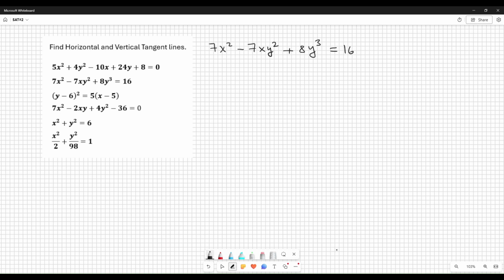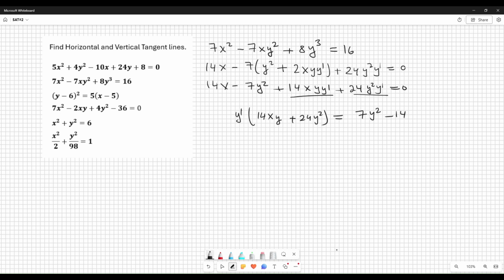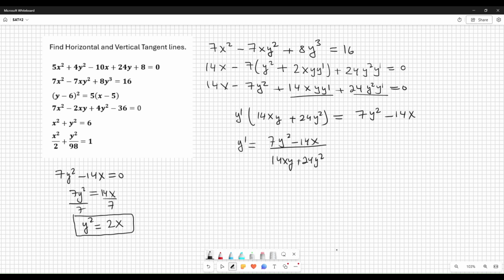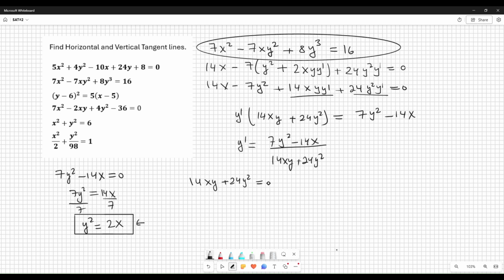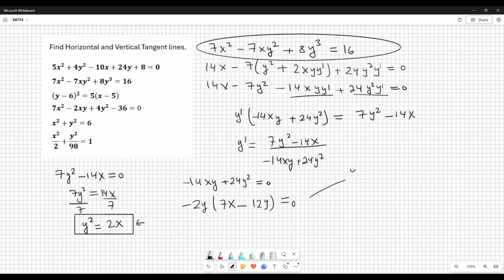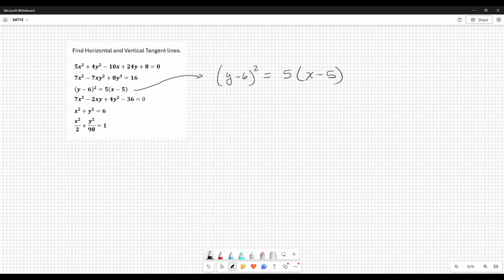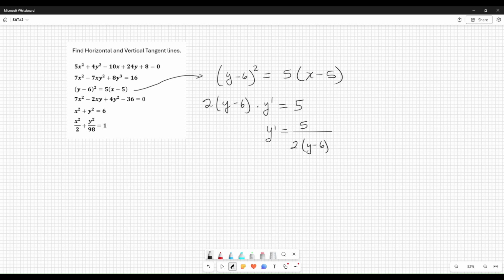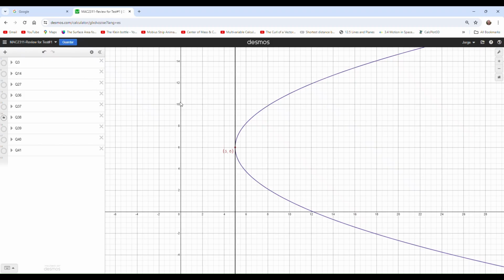MAC2311--Review for Test#1-Video 15